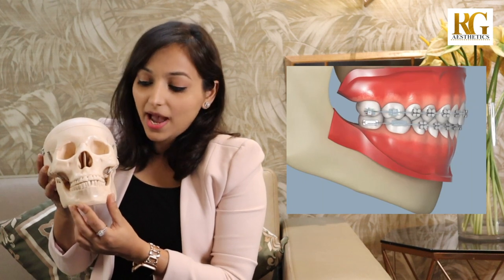What is Genioplasty Surgery/Chin Augmentation? Dr Sanchaita Kohli - RG Aesthetics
What Is Genioplasty Surgery?

So anyone who has taken pictures of themselves knows their chin protection is one of the most important defining and aesthetic features of their face.

Even a slight change in the projection of the height of the chin can change the appearance of your face or even the age of your face.

Procedure Of Genioplasty-

We separate the chin bone from the rest of the lower jaw, and after we separate, we can move it in any direction. We can take it forward, set it back, move it right or left, increase the length, or decrease the length depending on what you want. And then we fix the chin in its new position using plates and screws.

Genioplasty can be used to make your face more youthful, more masculine, more feminine, or more symmetrical depending on what you need.

As an added advantage, whenever we bring the thing forward apart from giving you a better side profile, getting rid of troublesome double chin gives you a more beautiful chiselled appearance for that perfect selfie.

Before going to Genioplasty, it is important to understand that the male chin is different from the female chin.

Male chins are larger, wider, angular, and sharper, whereas female chins are softer, rounded, and slightly receded.

How To Decide Whether You Need a Genioplasty

To get the surgery done-
You must be over 22-23yrs of age
If you feel is that your chin is either too prominent, too receded, too long, too short, too narrow and centred, or asymmetrical.

How To Properly Assess Your Chin

Rest your face in natural head position-
Sit upright on a chair and look either far into the distance or straight at the wall in front of you. Your head will automatically rest in the natural head position. If you take a picture of your face in a natural head position, you will be able to properly assess the chin projection and decide whether it needs correction.

About  Dr. Sanchaita Kohli
Dr. Sanchaita Kohli, an Oral and Maxillofacial Surgeon with over 13 years of training and work experience at the country’s leading dental institute, Maulana Azad Institute of Dental Science.

She has worked closely with distinguished maxillofacial surgeons, plastic surgeons, neurosurgeons, and ENT surgeons, greatly broadening her surgical perspectives and skills.

She is a Certified ATLS Provider (by the American College of Surgeons), to rapidly and efficiently care for emergency trauma patients according to international standards.